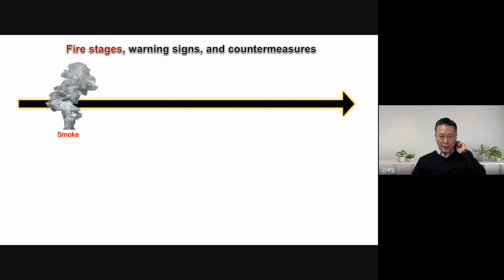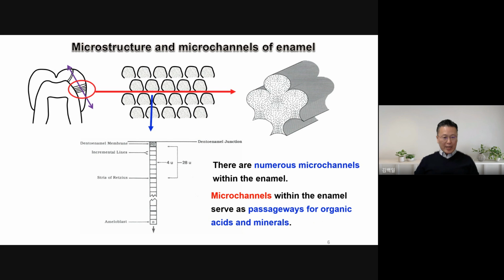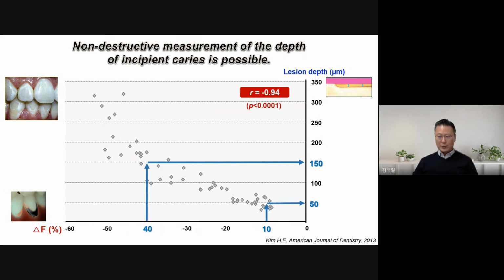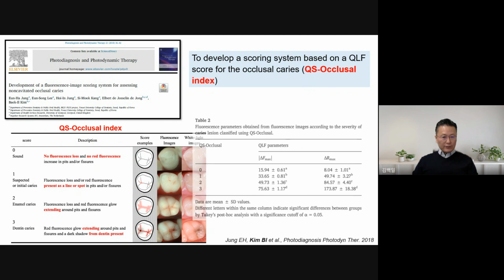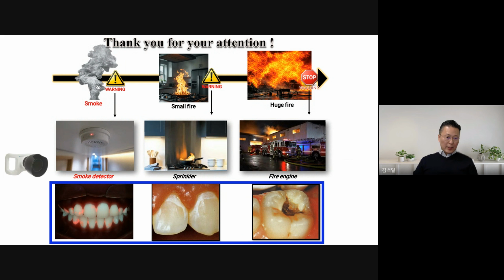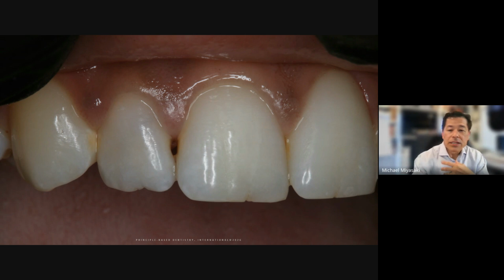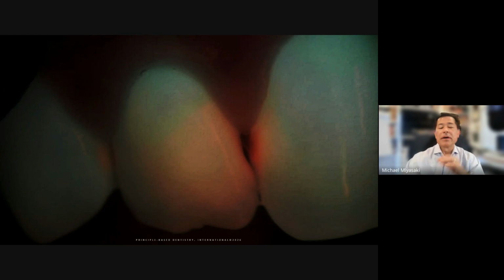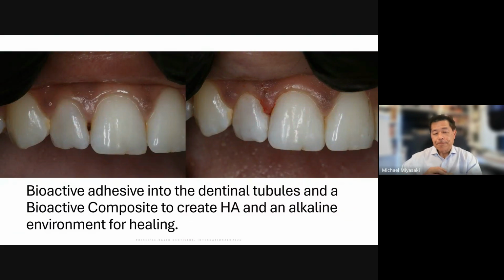QBLISS Clinical Series Ep3: Early Tooth Decay Detection With QBLISS/QLF | AIOBIO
AIOBIO QBLISS Clinical Series – Episode 3 | Early Tooth Decay Detection With QBLISS/QLF

In this episode of the QBLISS Clinical Series, Prof. Baek-Il Kim, a global leader in Quantitative Light-Induced Fluorescence (QLF) and a professor in the Department of Preventive Dentistry at Yonsei University College of Dentistry, Korea., explains the scientific principles and clinical applications of fluorescence-based caries detection.

He is internationally recognized as the leading academic author in the field of Quantitative Light-Induced Fluorescence (QLF), with the largest body of peer-reviewed research advancing fluorescence-based caries detection, risk assessment, and preventive dentistry.

This session covers:

• The biological progression of dental caries and limitations of visual and radiographic detection
• How QLF detects early demineralization through fluorescence loss (ΔF) and bacterial activity
• Clinical validation showing strong correlation between ΔF values and lesion depth
• Development of QS Proximal Index and QS Occlusal Index for objective lesion assessment
• Evidence from systematic reviews demonstrating high sensitivity and specificity of QLF
• Clinical benefits in patient communication, early intervention, and treatment planning
• Future integration of AI and MCA analysis for quantitative monitoring and predictive diagnostics

QLF technology enables clinicians to visualize and quantify early caries non-invasively, supporting preventive dentistry and improving patient understanding and case acceptance.

New sessions are held monthly featuring global experts in preventive dentistry, diagnostics, and biofluorescence technology.

AIOBIO is an innovative healthcare technology company leading AI-based biofilm research, building a competitive edge through R&D, regulatory compliance, and clinical evidence acquisition. We build our competitive edge through dedicated R&D, rigorous regulatory compliance, and the acquisition of robust clinical evidence.